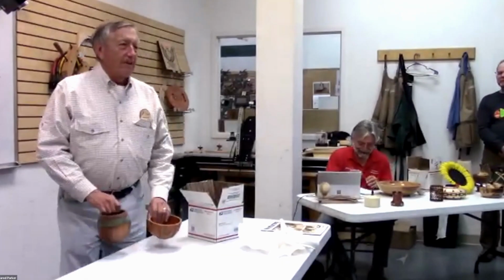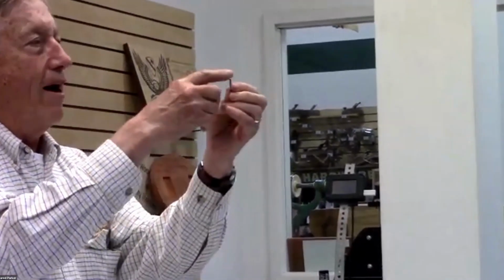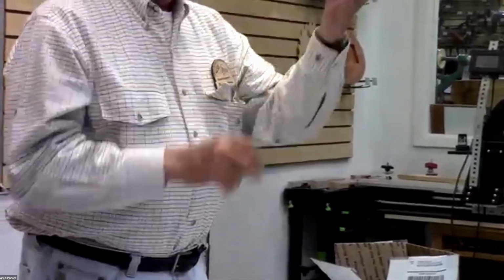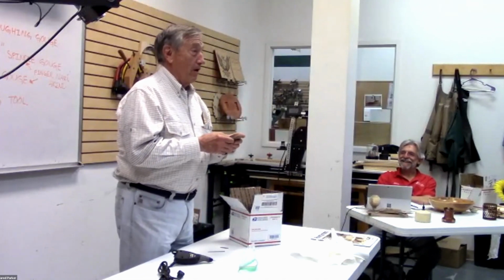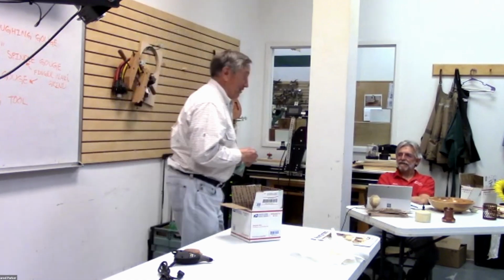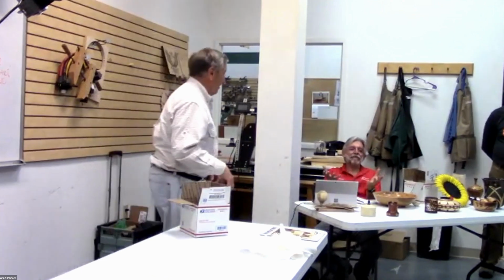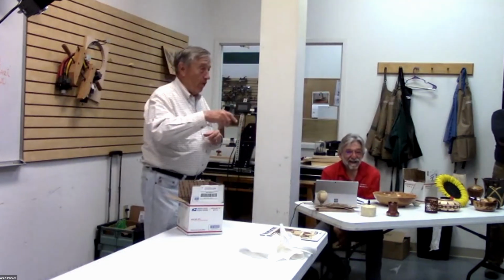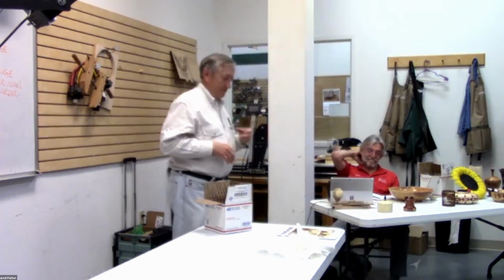Ron Bishop - Texturing Wood Turnings with a Nail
Ron Bishop shows how he uses an ordinary nail in a vibrating engraver to add texture to his turnings. He also gives us some information on using silica gel desiccant to dry turnings.